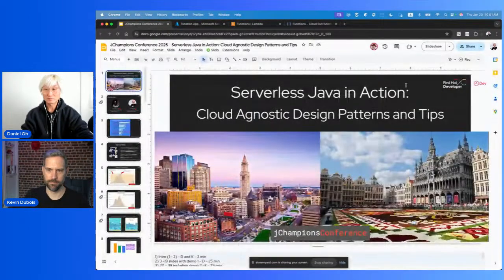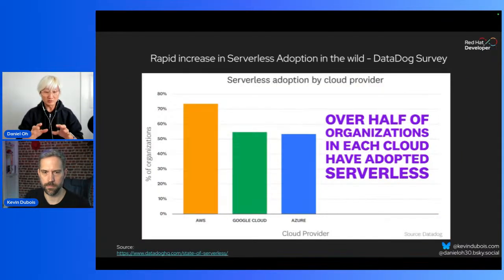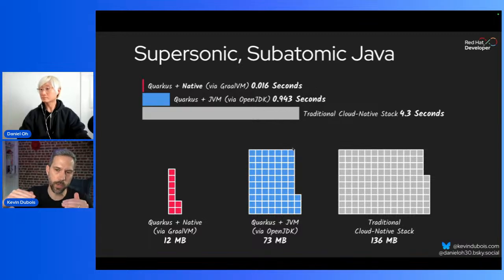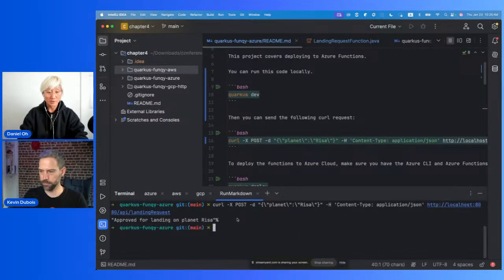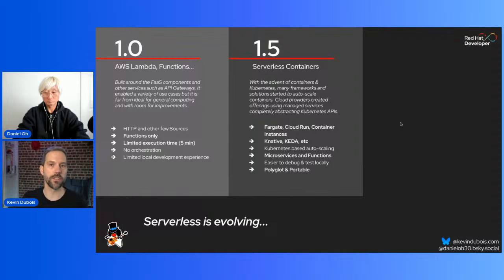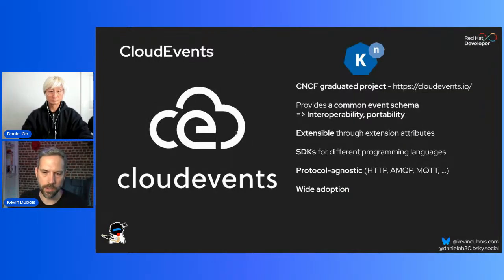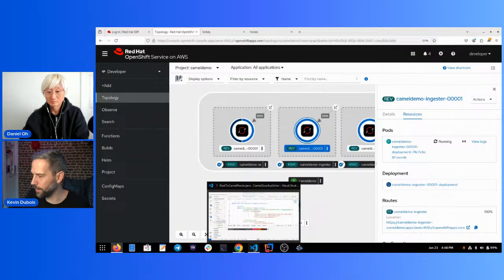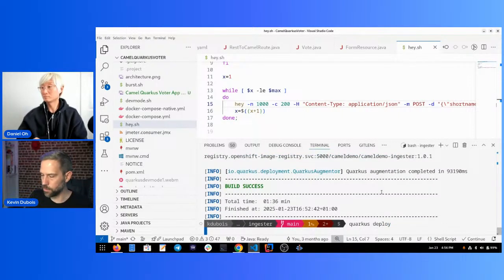Serverless Java in Action: Cloud Agnostic Design Patterns and Tips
You've probably seen how to create a Function-as-a-Service with one of the cloud providers, but if this is all you know about Serverless, prepare to have your mind blown!

In this session we'll show you how to create a production-grade, cloud-agnostic, event-driven serverless solution with Quarkus, a Java stack optimized for fast startup and small footprint; and Knative, an open source community project for deploying, running and managing serverless applications on Kubernetes. Say goodbye to vendor lock-in and hello to Supersonic Subatomic Java-based Serverless bliss!